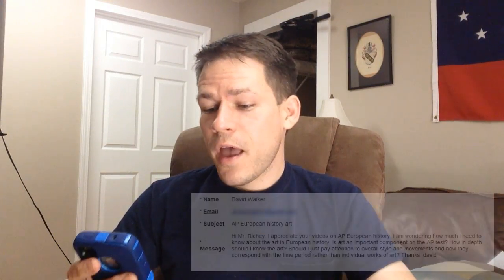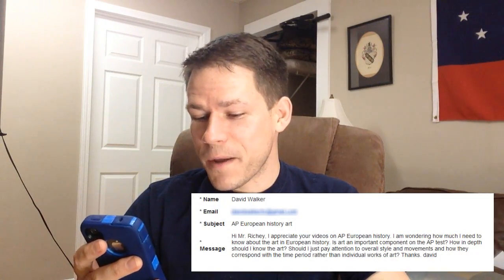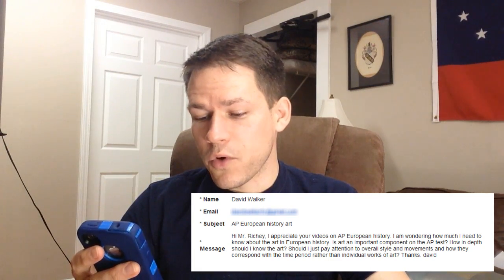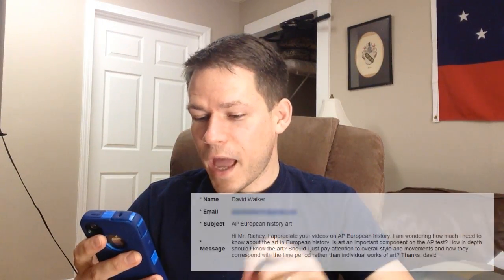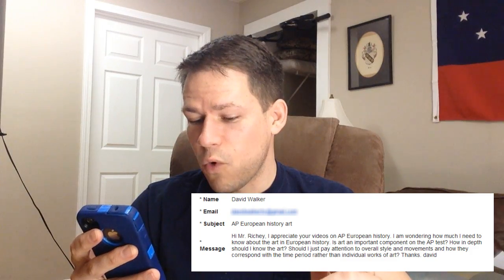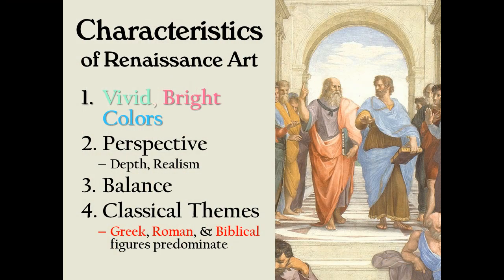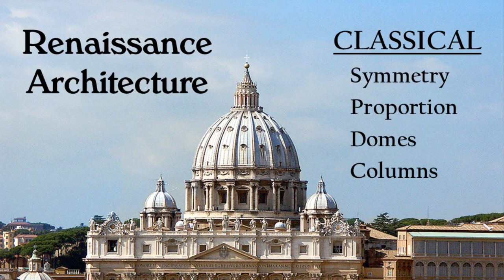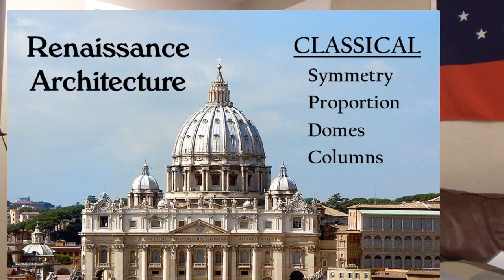AP Euro Q&A #1: How Important is Art?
Tom Richey tackles students' questions about the AP European History exam.  Today's topic is The Importance of Art.